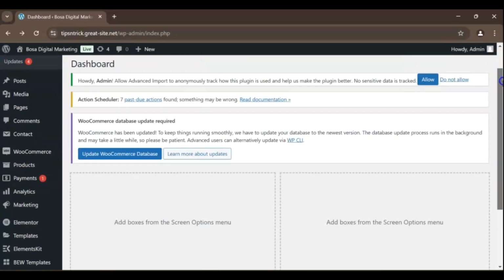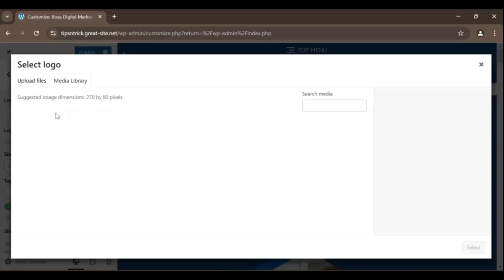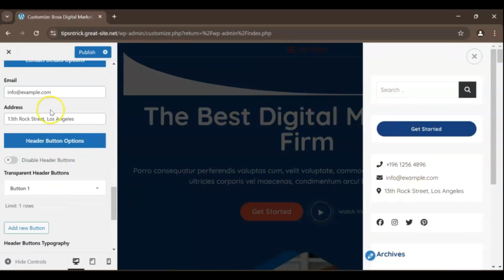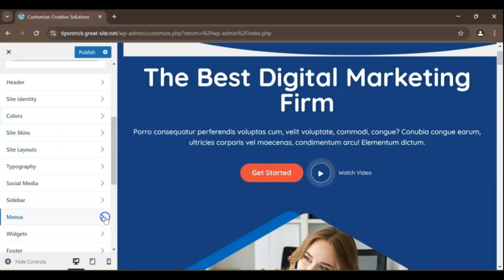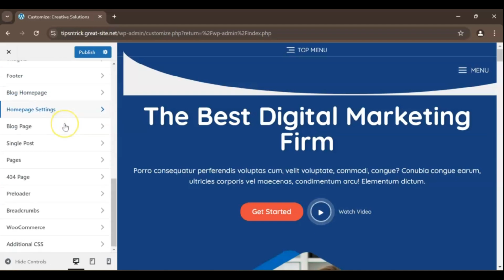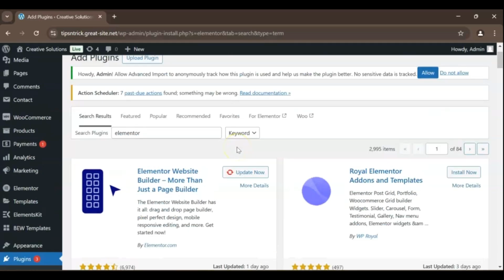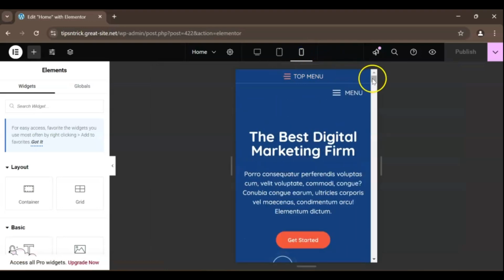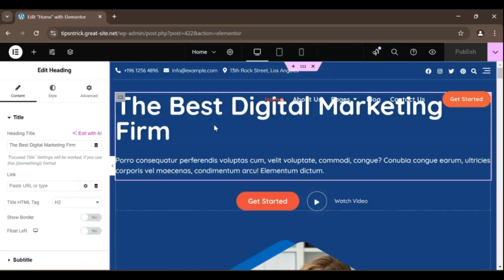How To Edit Any WordPress Website Without Coding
How To Build A Website with WordPress
How To Customize Any WordPress Website Without Coding
In this video, I'll show you how to easily edit and customize any WordPress website without needing to know how to code. We'll walk through the power of WordPress customization settings and the Elementor page builder to help you create a professional website with no technical knowledge. Whether you're a beginner or looking to enhance your existing site, this tutorial has you covered. Let's get started!

⏱️Timestamps:
0:00 - Introduction
0:30 - Overview of WordPress Customizer
1:20 - How to Change Site Identity
2:00 - Customizing Site Colors and Fonts
3:00 - Editing Menus and Navigation
4:00 - Introduction to Elementor
4:45 - How to Create a Page Using Elementor
5:30 - Using Elementor’s Drag-and-Drop Widgets
6:30 - How to Edit and Style Sections in Elementor
7:15 - Final Tips for Customizing Your WordPress Website
8:00 - Conclusion